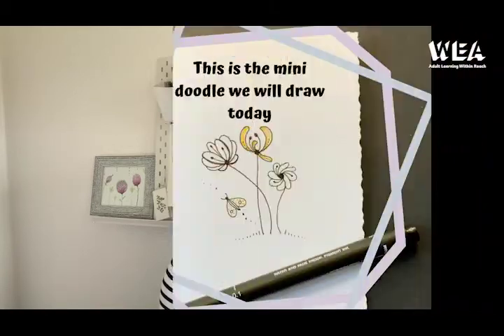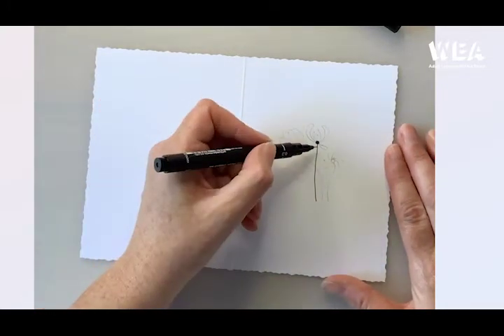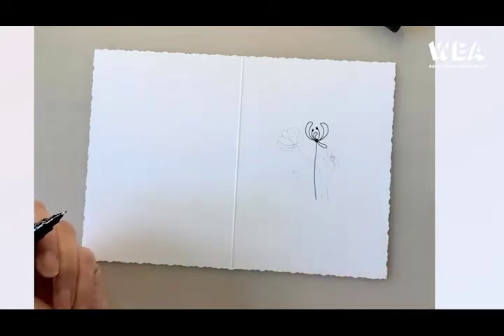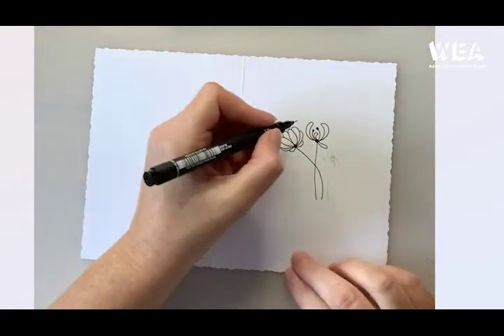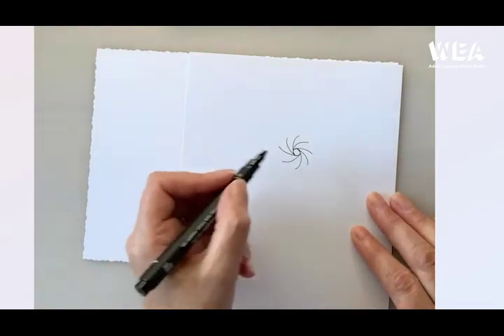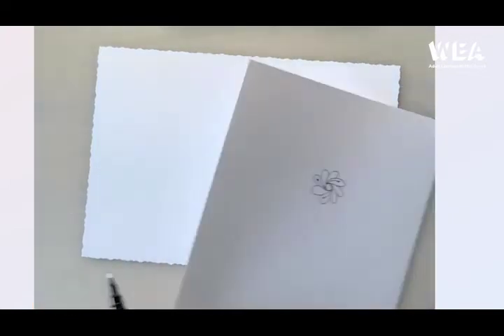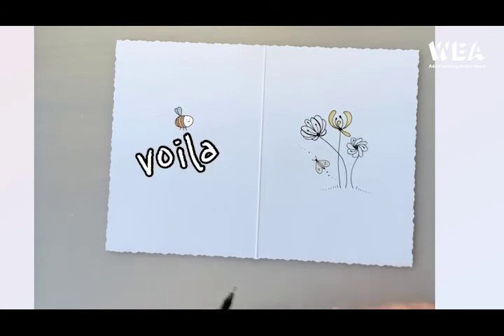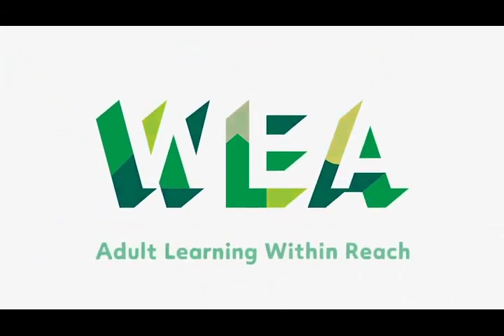WEA YouTube lessons: How to create doodle art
Join our WEA tutor Angela as she shows you how to create a simple flower doodle.

With thousands of courses available each year, we've always got something for everyone.